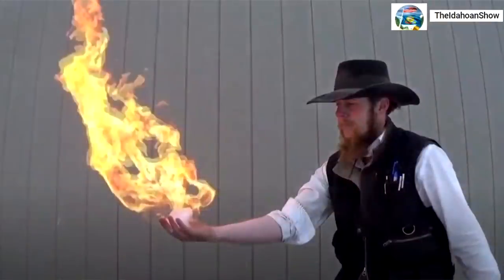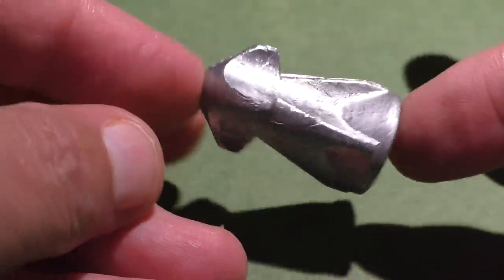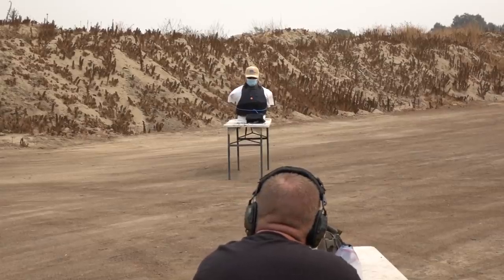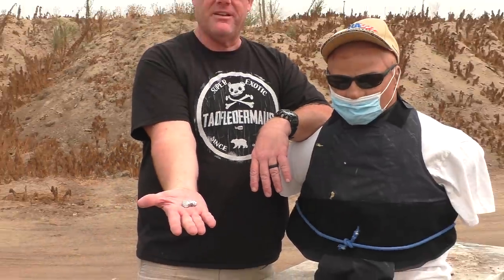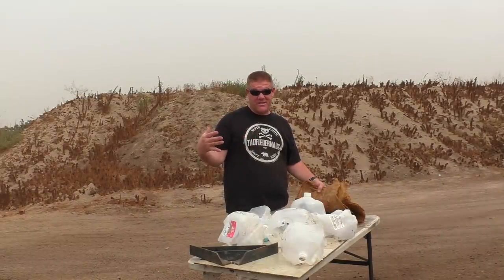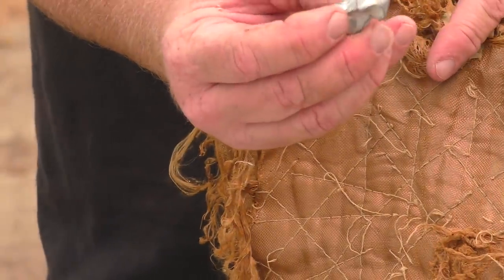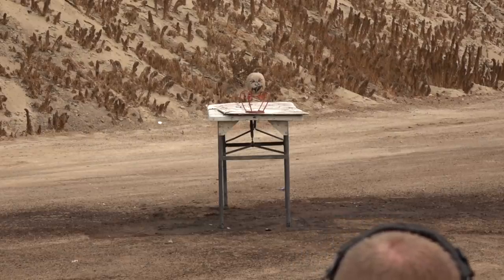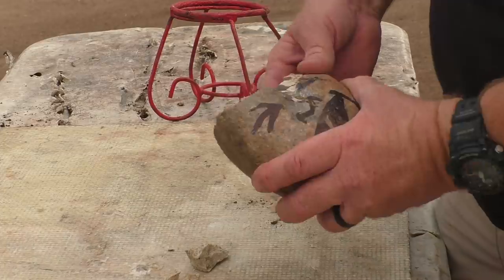Buck Rogers Rocket 12ga. Slug - 1.5 oz. Monsters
In this video we test some heavy projectiles sent to us by The Idahoan Show.  I have to admit,  I expected no stability at all with these.  However,  since I am often wrong,  I was pleasantly surprised by the results.

There are no firearms in this video,  Youtube.